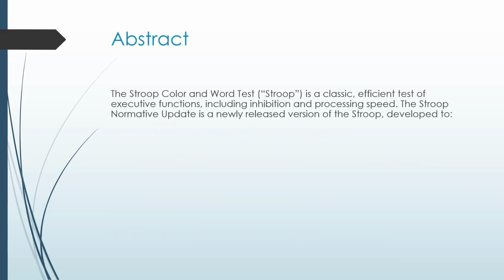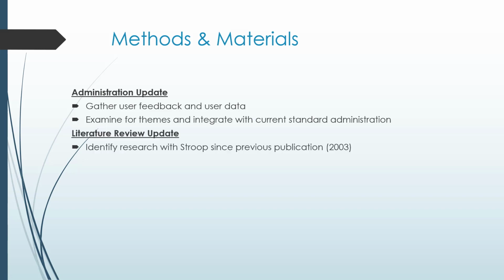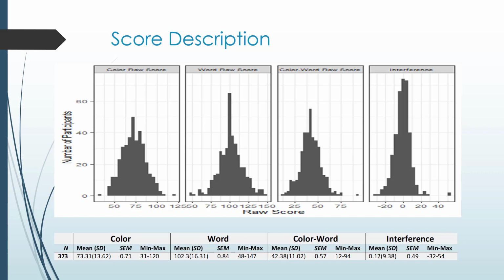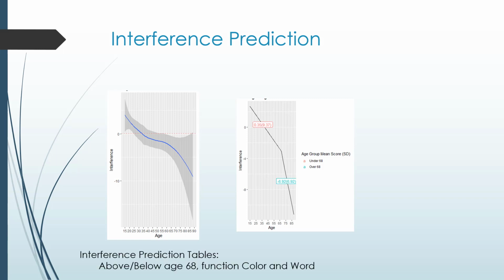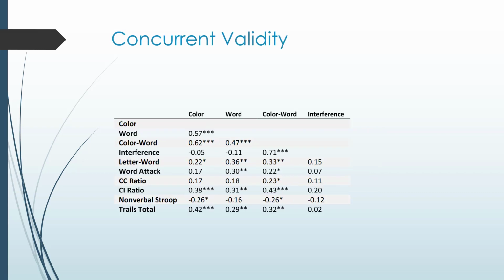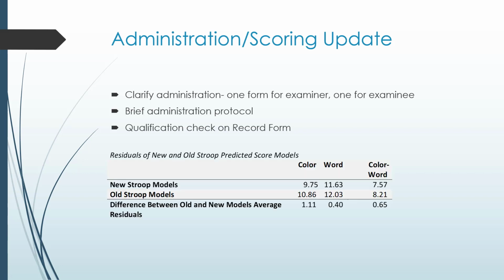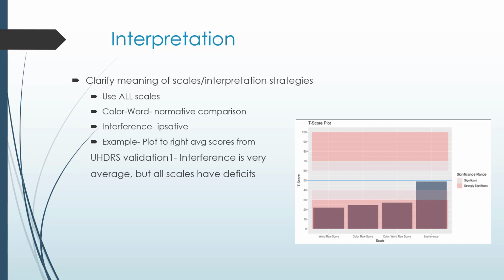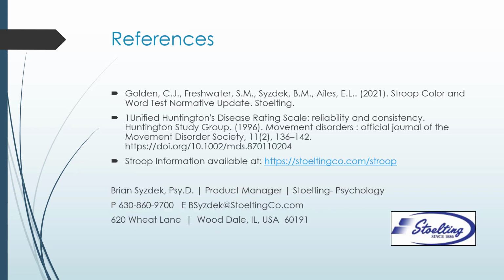Stroop Color and Word Test Normative Update- What to Know to Administer and Interpret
Video covers Stroop Color and Word Test Normative Update new content, research, administration procedures, scoring, and interpretation. Presented by Dr. Brian Syzdek from International Neuropsychological Society Conference 2022.